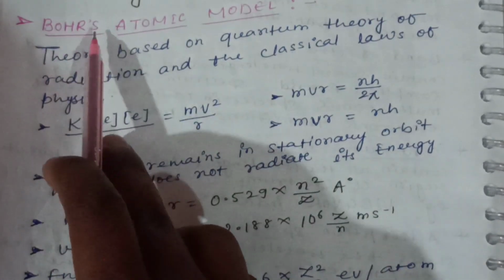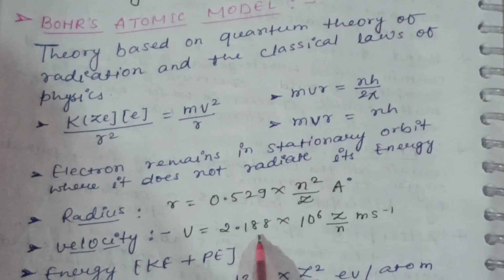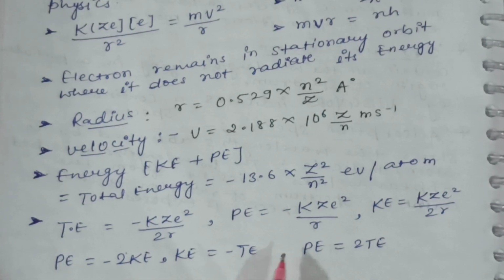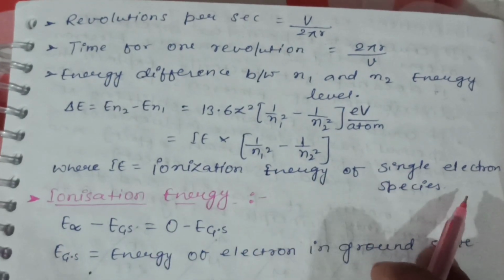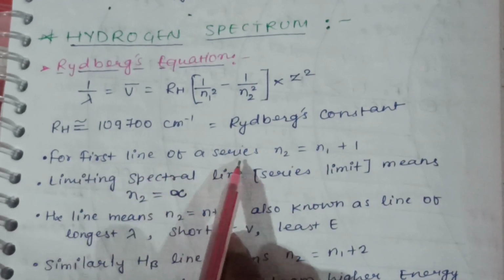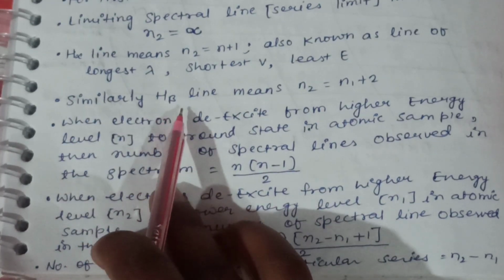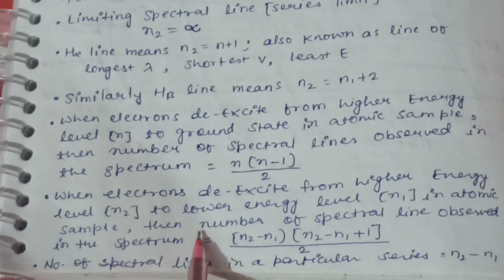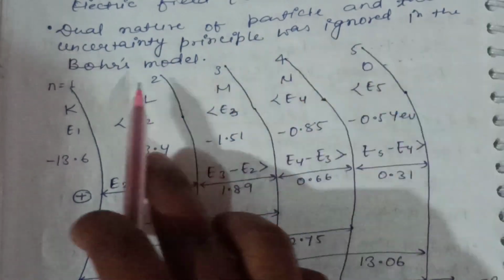Atomic structure | series 3 Bohr atomic model | short notes Quick Revision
Atomic structure | series 3 Bohrs Atomic Model | Quick revision Shorts Notes

Bohrs Atomic Model  ||
Atomic structure |

hydrogen spectrum class 12th
limitations of bohrs theory
rydbergs

rydberg's constant
rydberg's equation
rydberg formula class 11
rydberg constant experiment
rydberg constant class 11
rydberg formula
rydberg equation class 11 neet
rydberg formula class 12 physics
rydberg
rydberg constant value

limitations of bohr's theory of hydrogen atom
limitations of bohr's theory of hydrogen atom class 12
limitations of bohr's theory class 11
limitations of bohr's theory in telugu
limitations of bohr theory class 12

postulates and limitations of bohr's theory

ionisation energy class 10
ionisation energy class 11 atomic structure
ionisation energy class 12

atomic structure rapid revision
atomic structure one shot revision

Bcece neet jee entrance exam